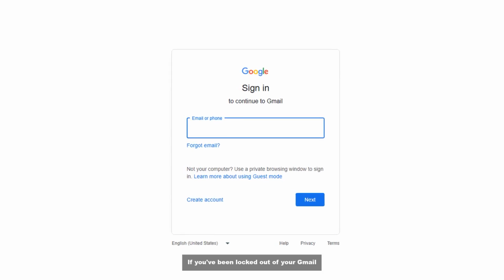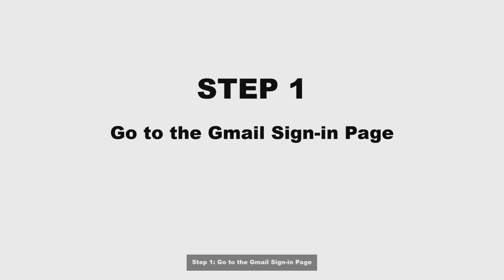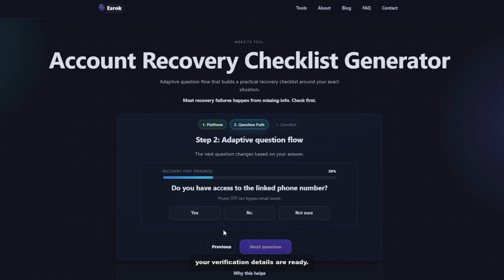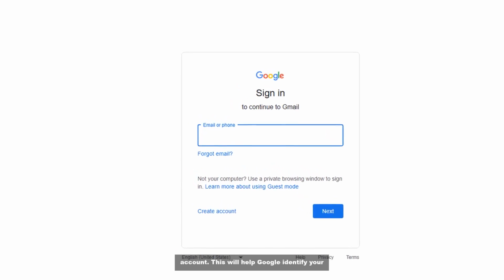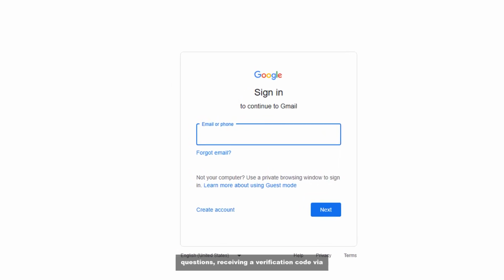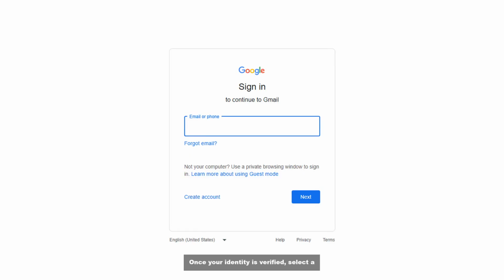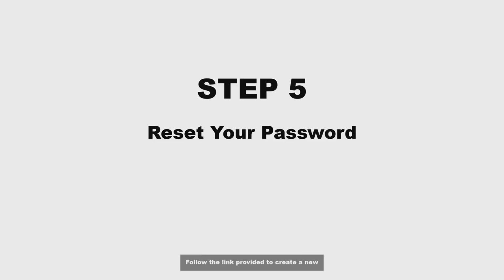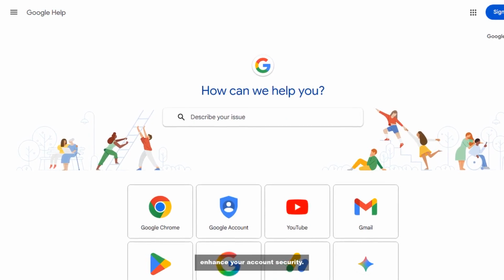How To Reset Login Credentials On Gmail After Being Locked Out 2026 (UPDATED GUIDE)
In this video, we will show you how to reset login credentials on Gmail after being locked out in 2026. If you're struggling with account recovery, this updated guide will provide you with the steps you need to regain access.